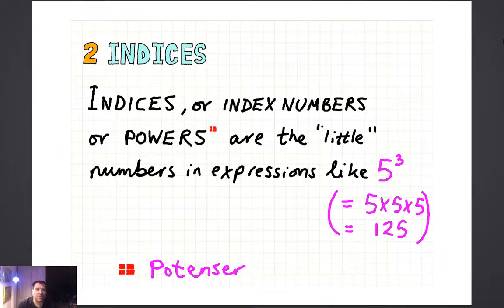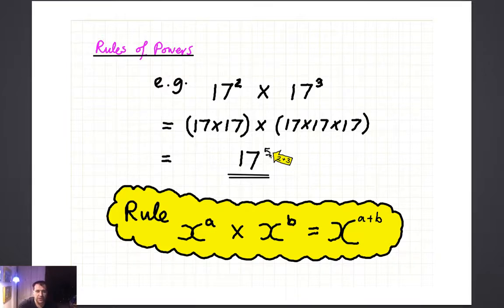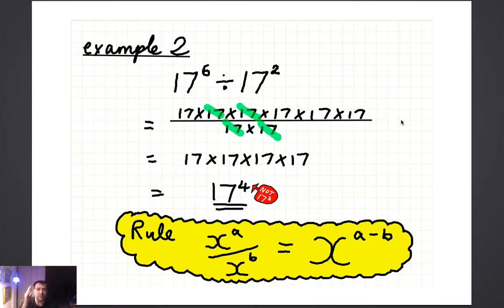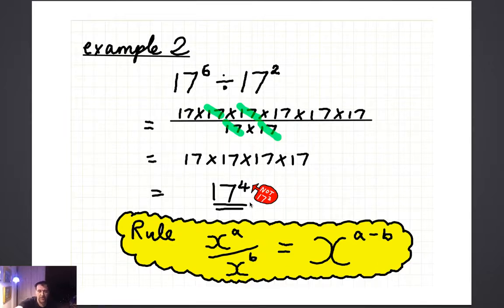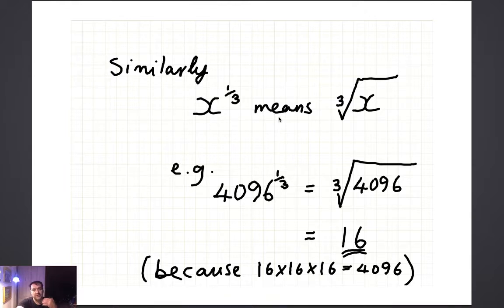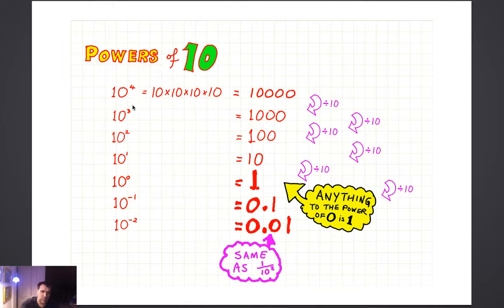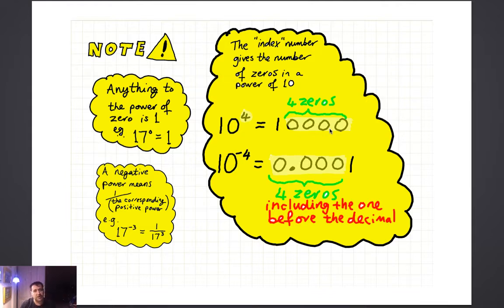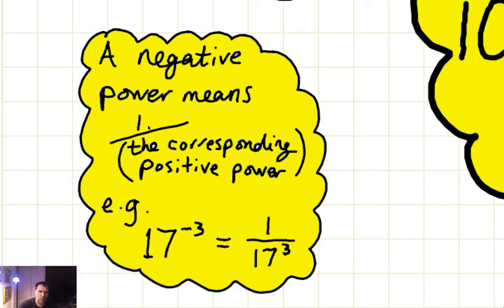MYP3 Unit 2 Chapter 2